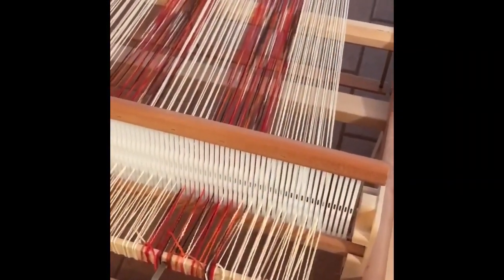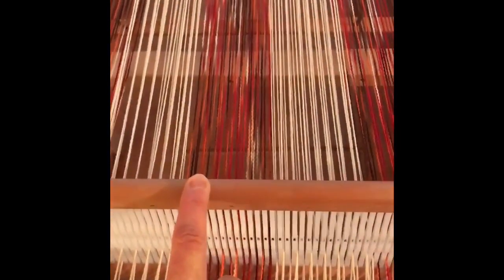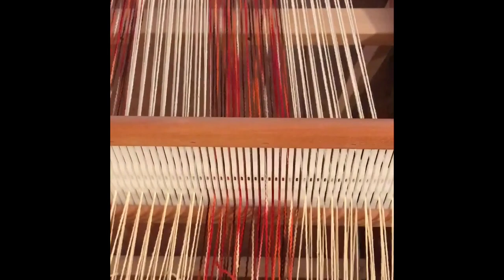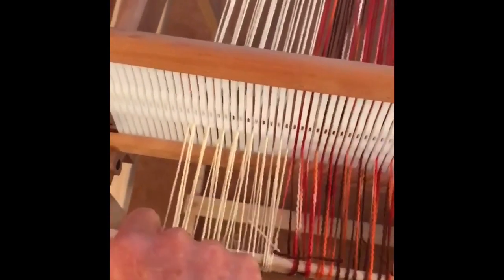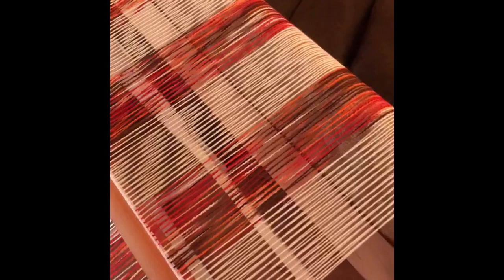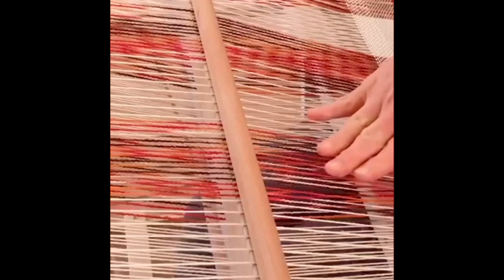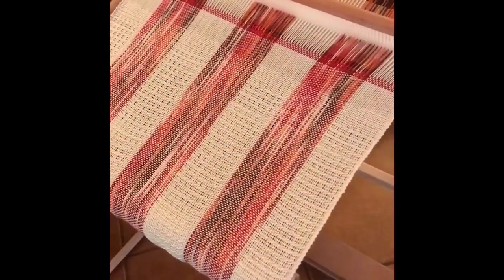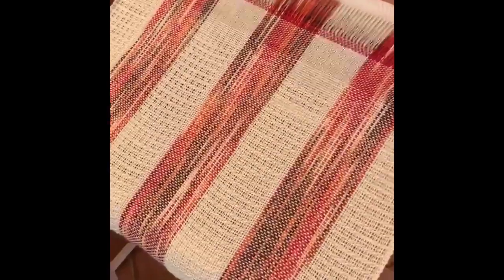Four-Step Pick-Up Technique -- Chili Pepper Towels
These towels are HOT!
Light your senses on fire with the colors of red hot chili peppers.

Learn this unique rigid heddle,  four-step pick-up technique that will give your SuperSoftCotton® Towels just the right amount of texture they need.

Designer, Jodi Ybarra's teaching style is easy to follow for beginner or advanced weaver alike.